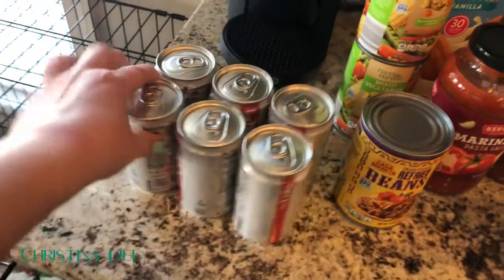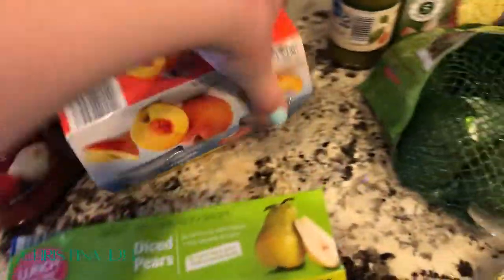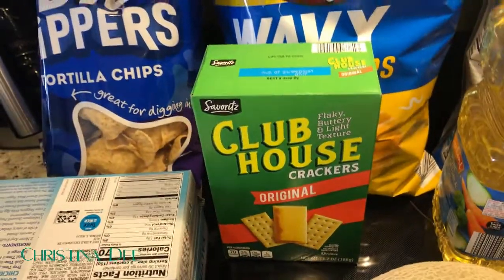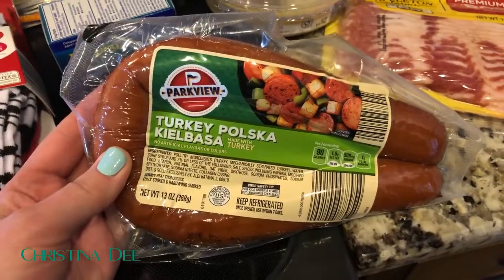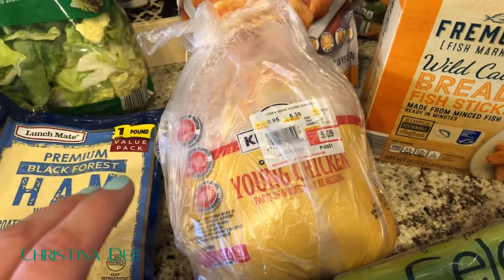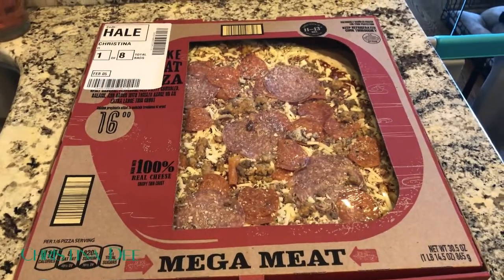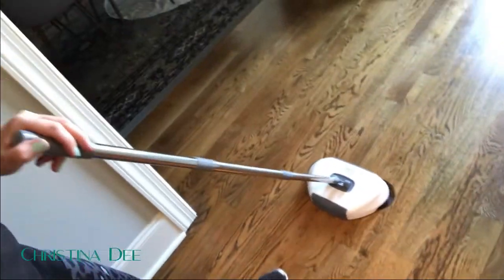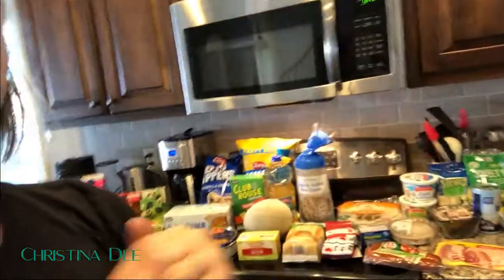ALDI Haul | VALENTINE'S DAY FINDS | February 2021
Hello there!

I'm back with another big ALDI haul today! I stocked up on the essentials after stretching my last shop for a couple of weeks and, man, it feels good! I've also got a few Valentine's Day finds to share with you. Enjoy!

- Christina Dee